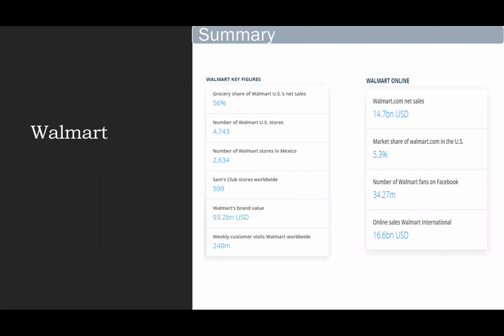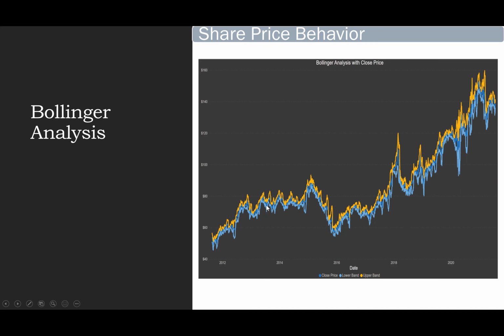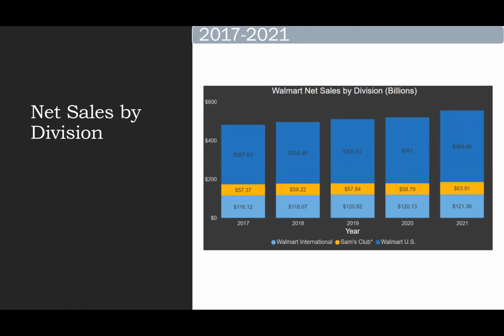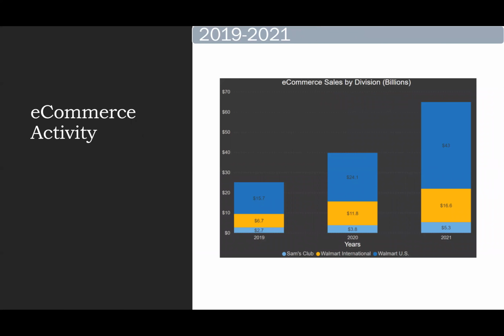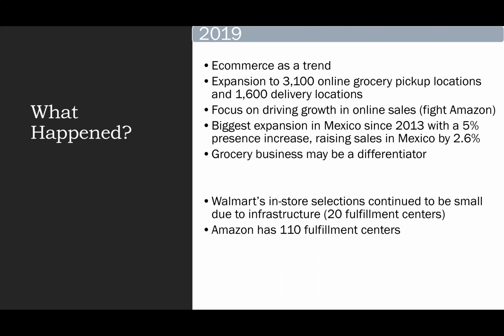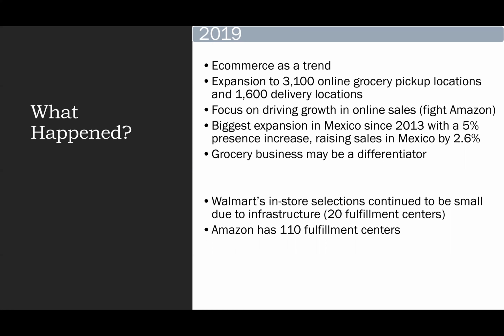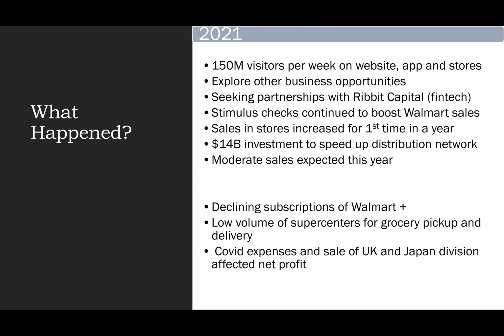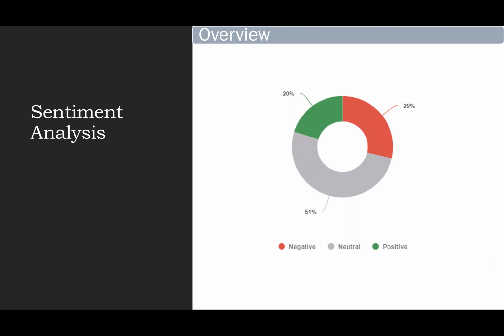Data Paterns - PTR